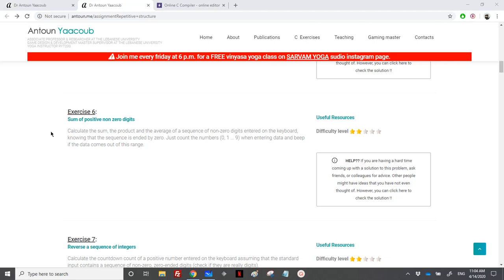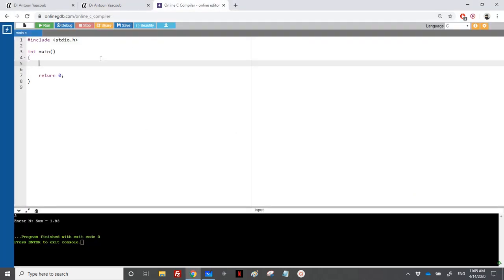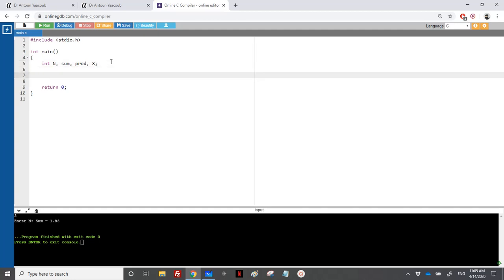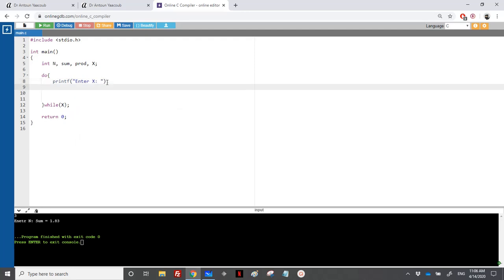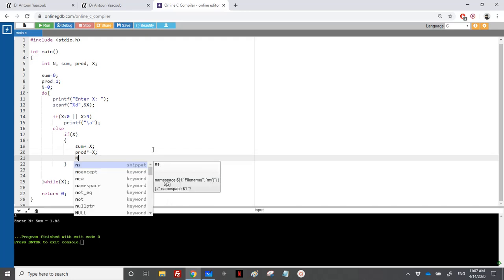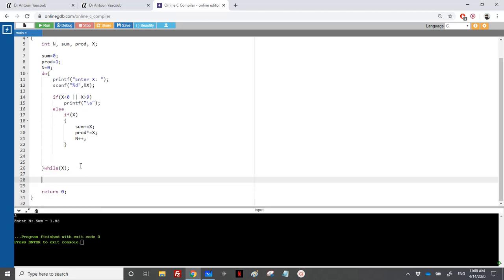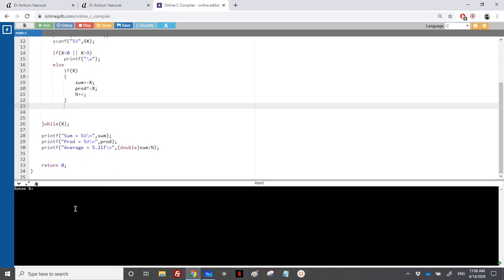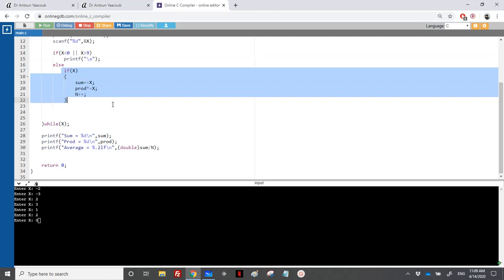Algorithmics & Programming - Exercise - Sum of positive non zero digits